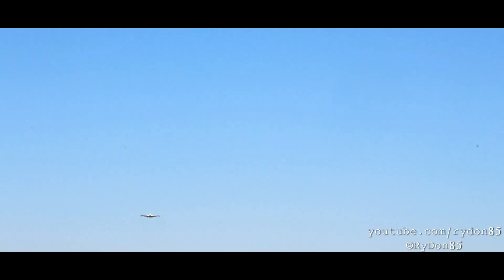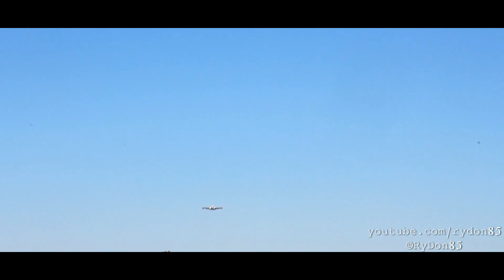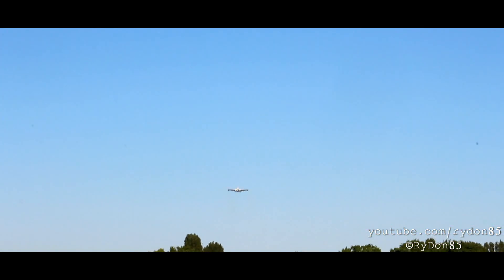Inaugural Airbus A380 Arrival at Vancouver Intl - YVR | British Airways G-XLEJ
A stunning day weather wise, to greet this mammoth whale approaching YVR inbound from London - Heathrow. Great to see a massive turn out of aviation enthusiasts to watch history unfold. Congratulations, to both British Airways and Vancouver International Airport, on this monumental day in aviation history.

Enjoy! Flight info below:

BA/BAW85
Callsign: "Speedbird Five Victor Yankee Super"
Route: EGLL-CYVR
Time: 8hrs 55mins
Altitude: FL400
Aircraft: A380-800
Age: 0.9 years
Engines: 4 x RR Trent 970
Reg: G-XLEJ

SOCIAL

Hope you enjoyed the sights and sounds of this Super Whalejet!